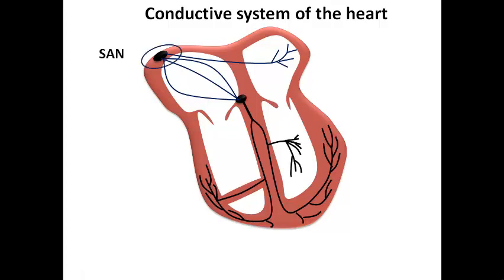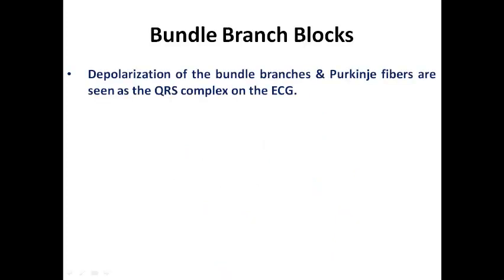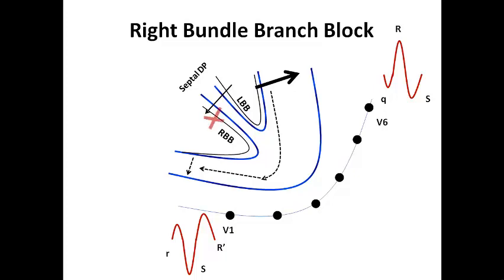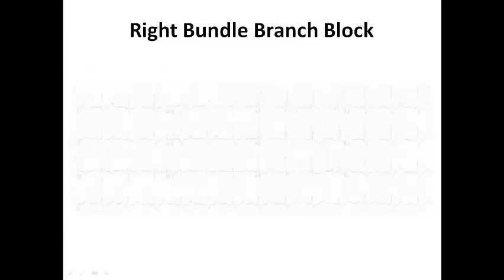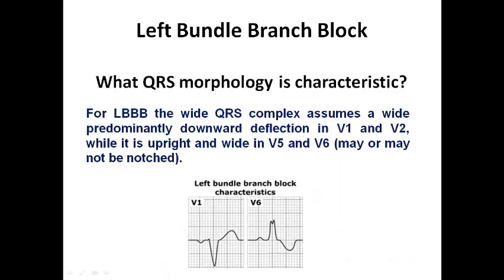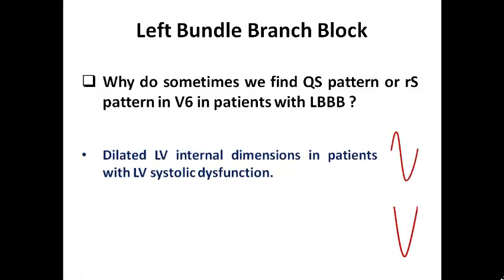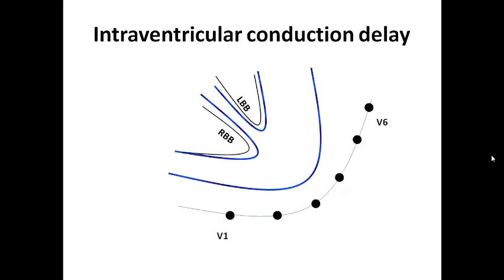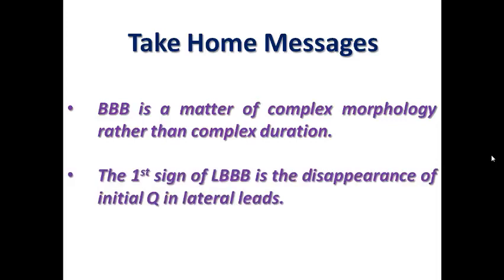ECG course: Bundle Branch Blocks, Dr. Sherif Altoukhy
This is the first lecture in the topic of intraventricular conduction disturbances. It gives a hint again on  the fundamentals of normal ventricular depolarization, and then it explains the mechanism and the ECG features of RBBB & LBBB.